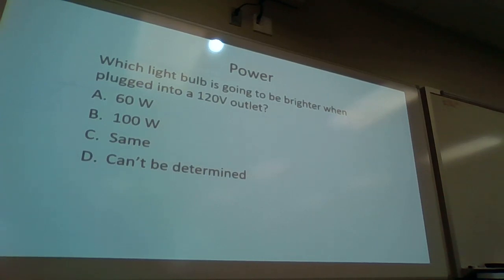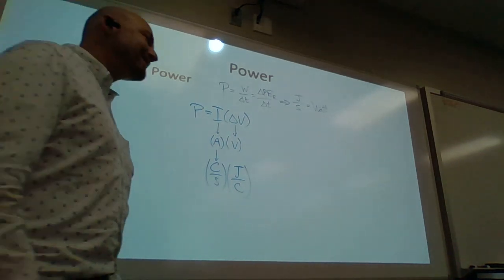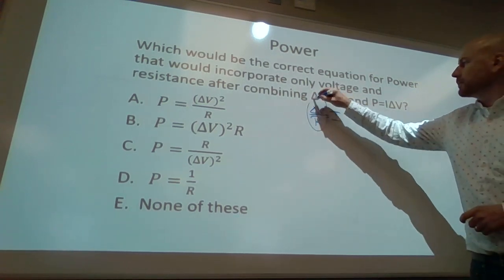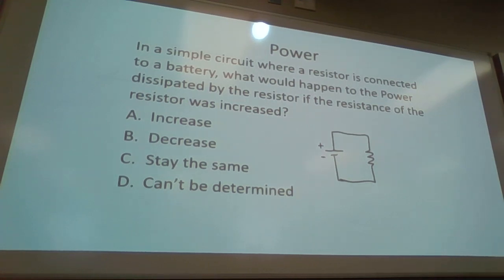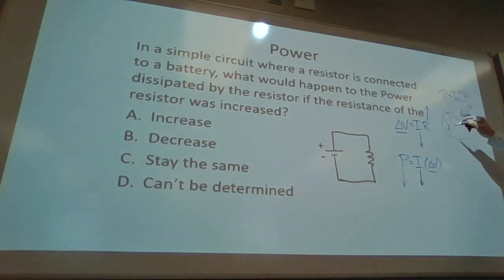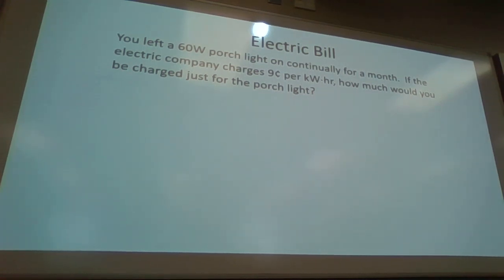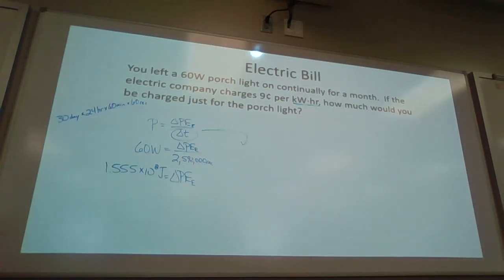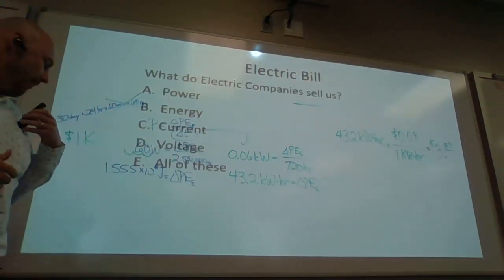Power with Circuits Feb 8 Intro Physics